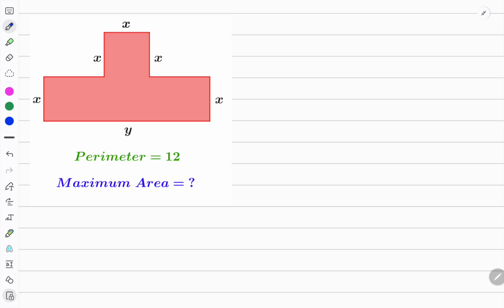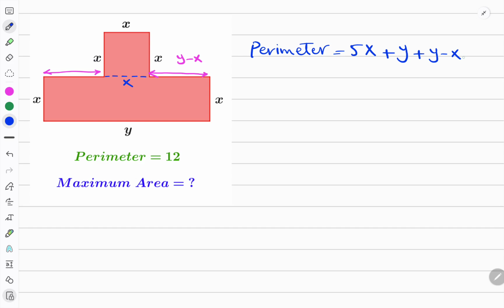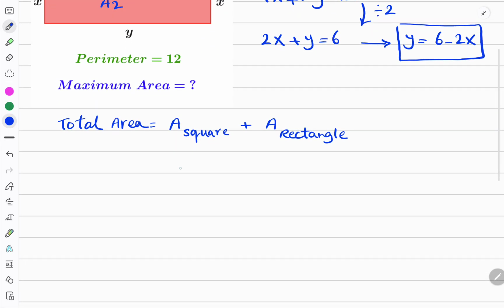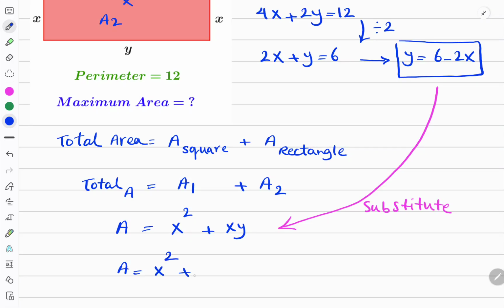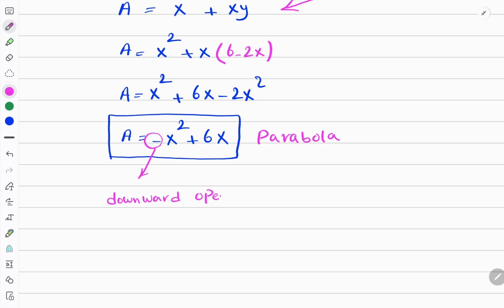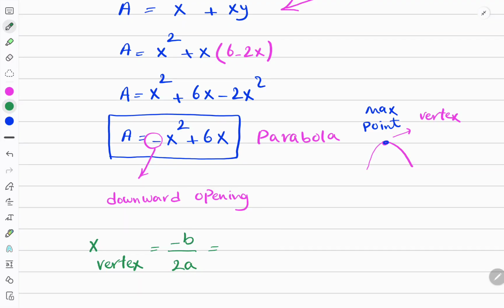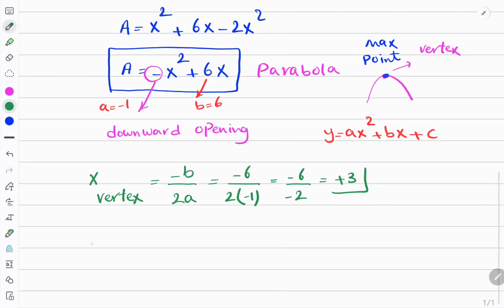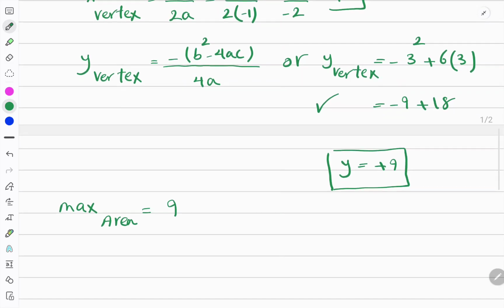The Smart Way to Find Maximum Area — Geometry Explained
Think you can find the maximum area of this unique shape with a fixed perimeter of 12? 🤔
It’s a fun mix of geometry and algebra, and most people miss the trick!

In this video, I’ll guide you step-by-step through the reasoning process — from setting up the perimeter equation to finding the optimal dimensions that give the largest area.

💡 Try it yourself first, then watch how it’s solved!
Comment your answer below and see if you got it right! 👇

🧠 What You’ll Learn:

How to optimize area with a fixed perimeter

How geometry and algebra connect